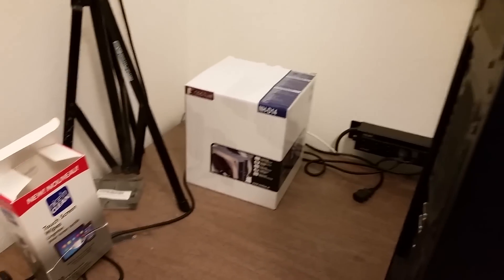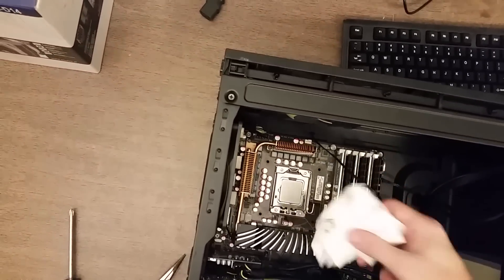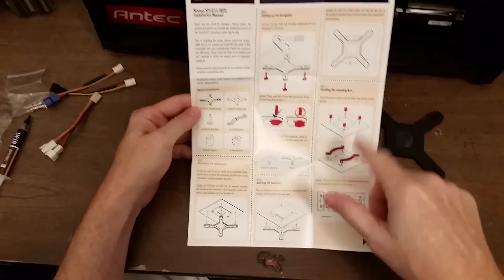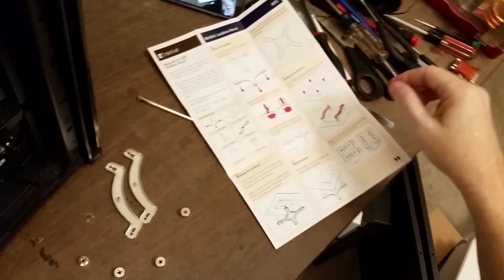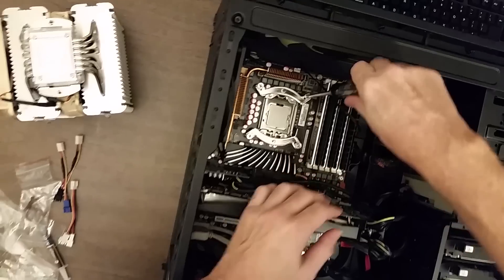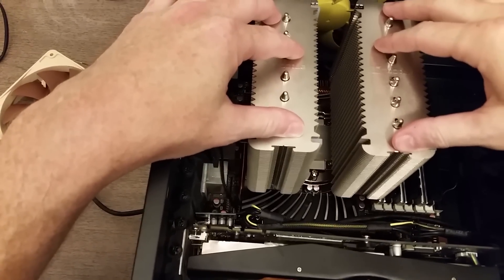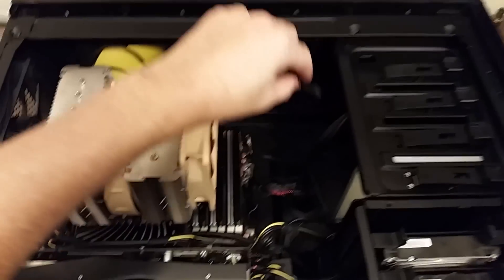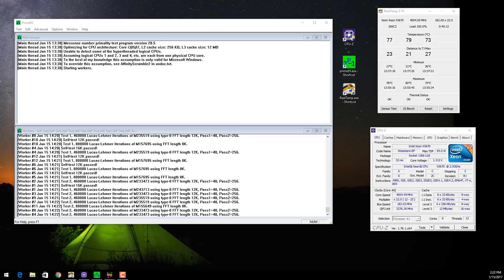Noctua NH-D14 CPU cooler installation onto a Intel CPU and motherboard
This replaced the Freezer 7 Pro Rev 2 on my main work computer.  The CPU temps dropped 15 degrees C as a result.

Noctua NH-D14 CPU